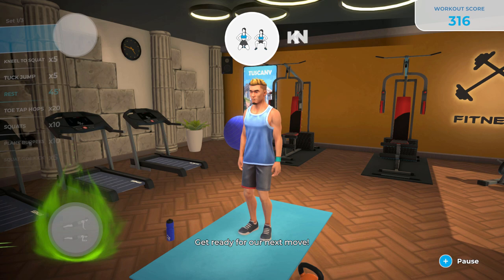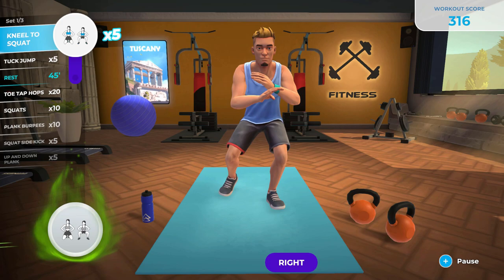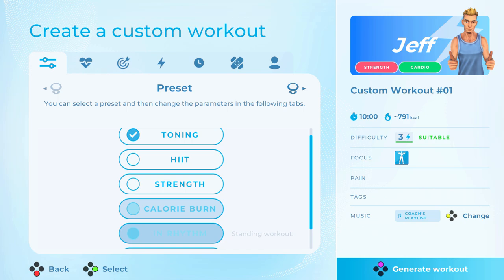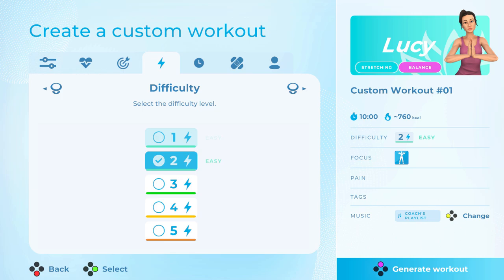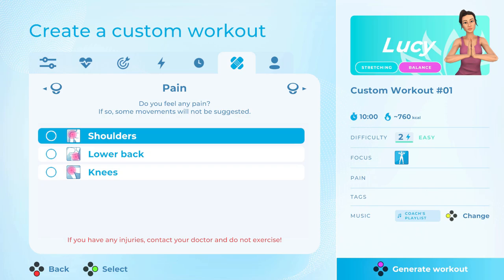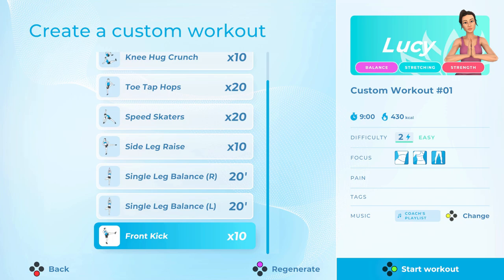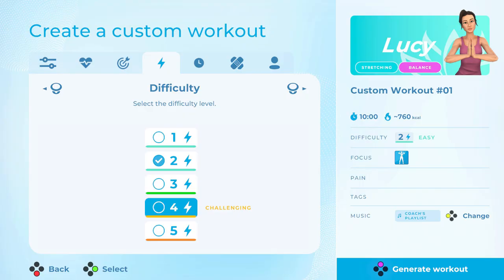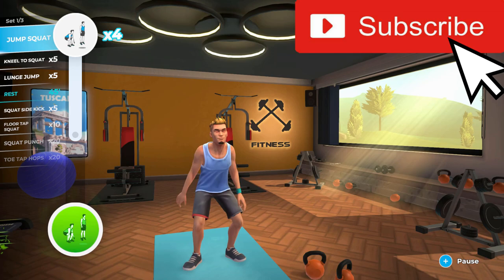How To Use Custom Workout Mode in Lets Get Fit video game for Nintendo Switch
This is the guide for how custom workout mode works in Lets Get Fit for Nintendo Switch. You select the data you want and it generates a program for you, you cannot manually choose exercises yourself.

Thank you to Koch Media ANZ for sending me a copy of Lets Get Fit!

If you're interested in online coaching, with a bespoke program tailored to your health and fitness goals with frequent check ins, nutritional guides and very affordable pricing options, please enquire at: forms.gle/MzacCw5UsG1JZBKq7